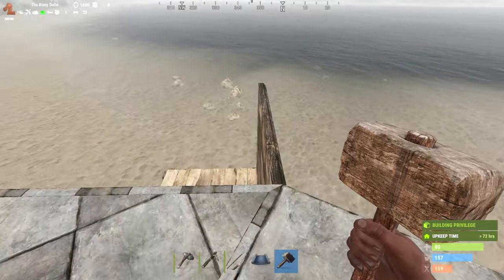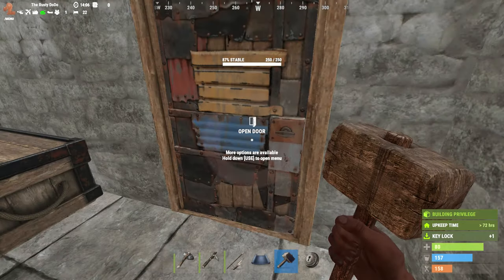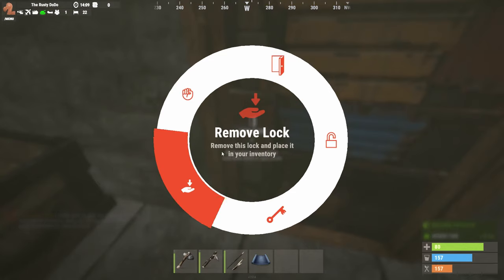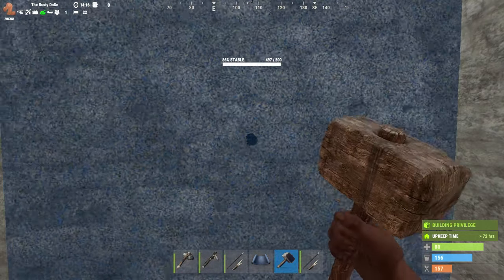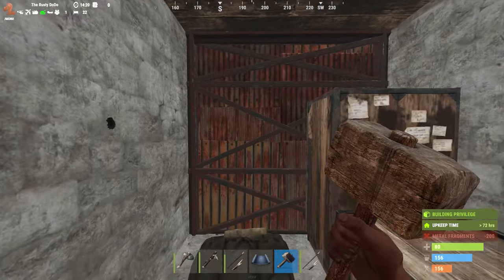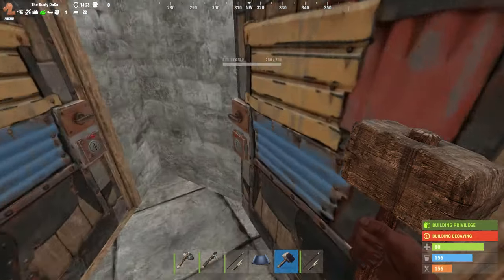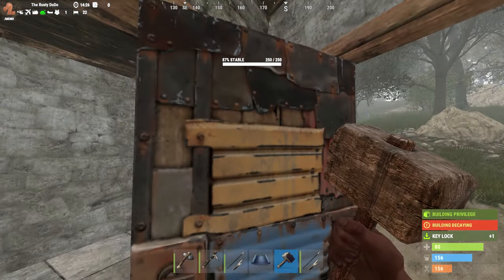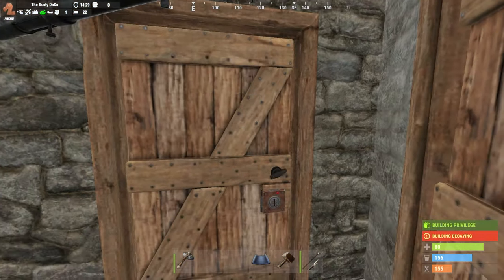Rust: How to Remove Walls | How to Destroy Your Own Walls in Rust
I'm back at it in Rust and today I'm going over how to destroy or remove your own walls in Rust.  The example I use goes over how to remove a stone wall and how to remove a door but this method should work for any wall type.  Anyways I hope this RUST guide going over how to remove your own walls helps but if anything isn't clear, you have any questions or there is a better way please let me know.  As always RUST questions, comments, etc. are welcome!